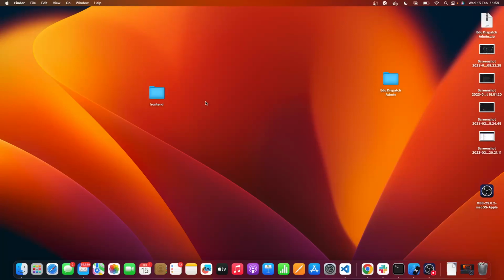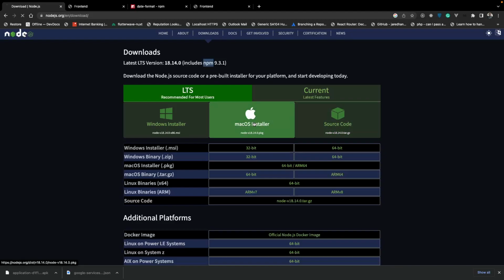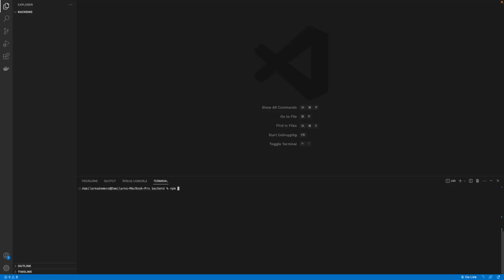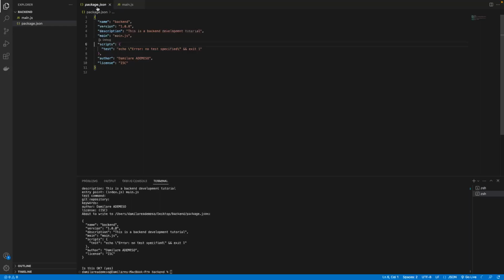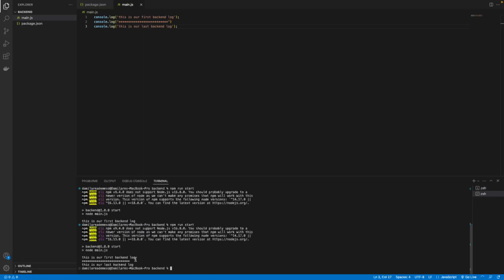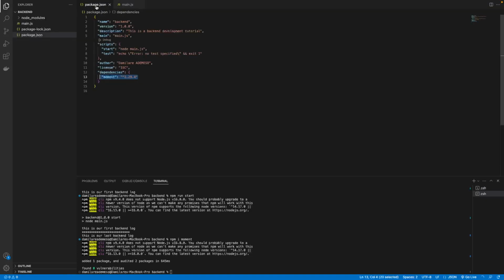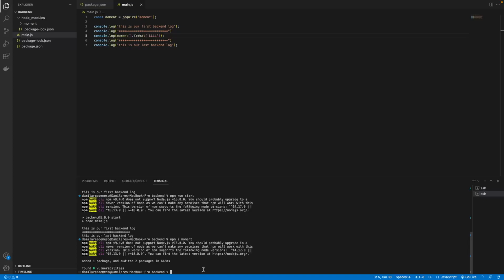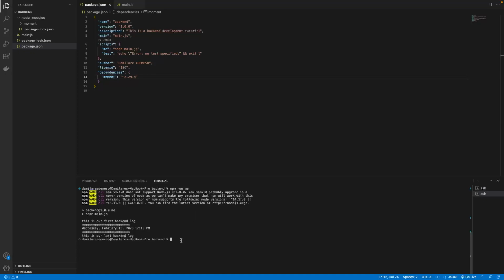Downloading Node, NPM and running your first node js app